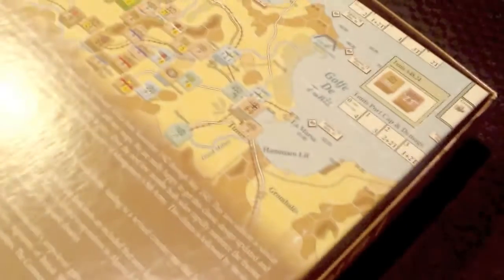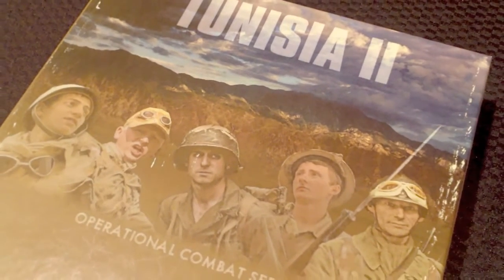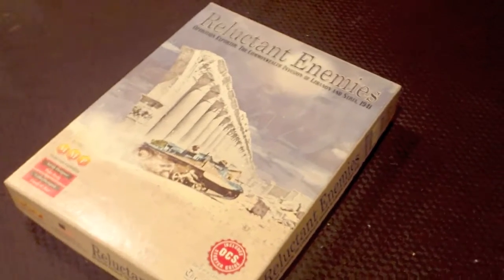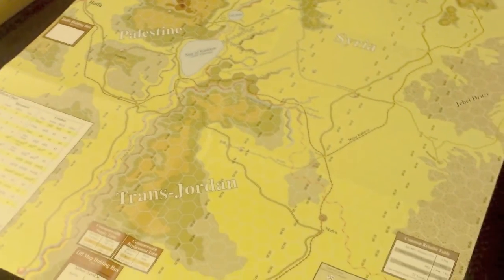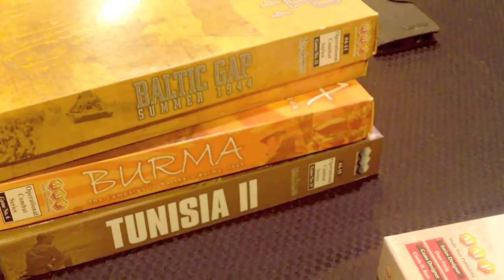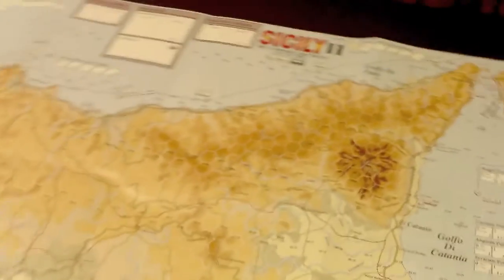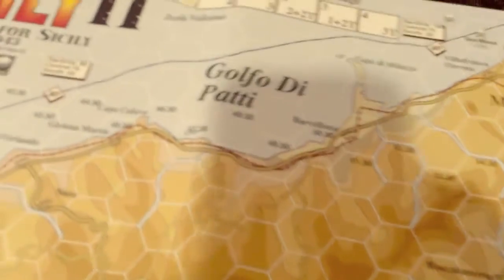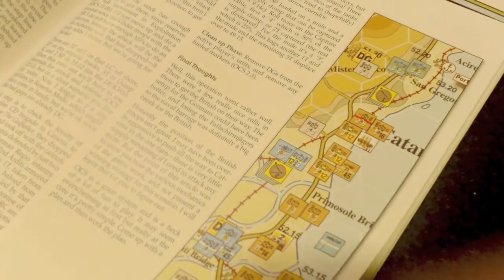Patrick Discusses OCS - The Operational Combat Series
In this video we take a look at the Operational Combat Series (OCS) games with Patrick discussing the games in his collection and what his favorites are.  This is pretty much a video for grognards so be warned.

"Operational Combat Series (OCS) games simulate campaign-level combat from 1900 to the mid-1950s. The series goal is to allow a sophisticated study of historical events while maintaining mechanical simplicity. Every facet of modern combat is modelled."  (from MMP webpage:)